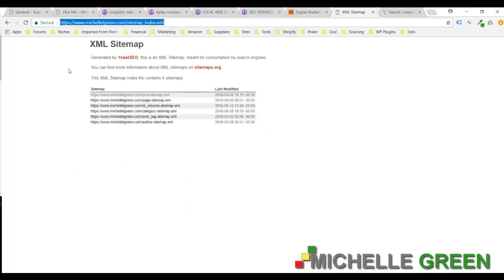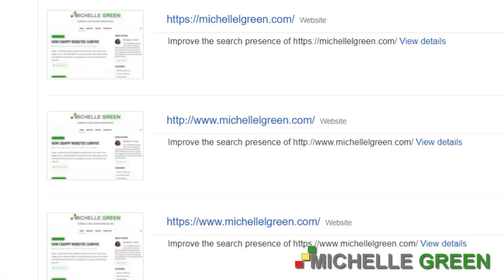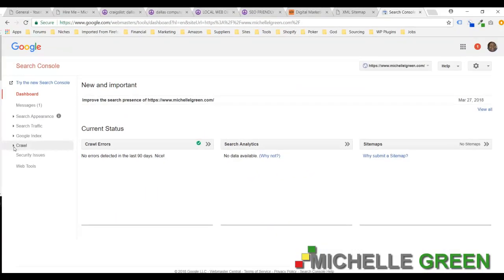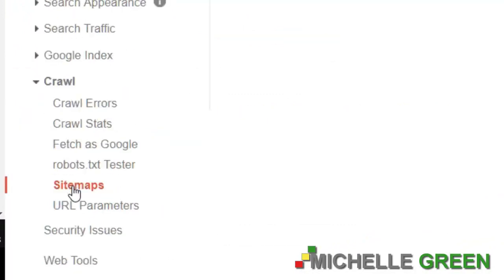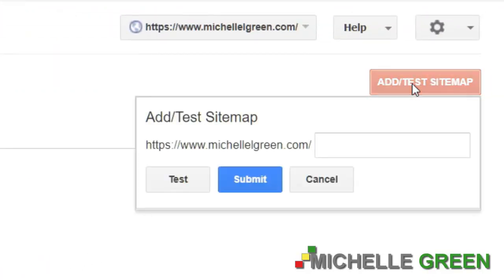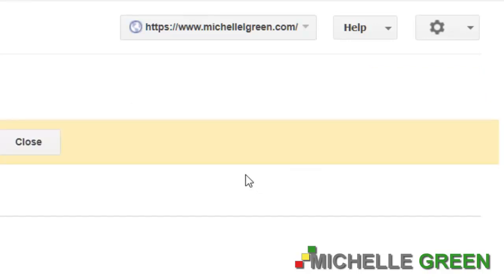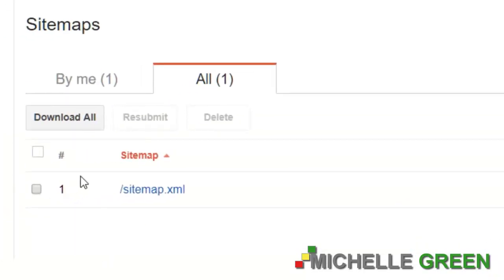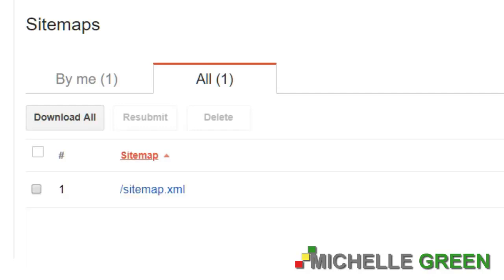How To Submit A Sitemap To Google Search Console 2018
This video shows you how to submit a sitemap to Google Search Console.  You will need to first have a sitemap generated.  If you use Wordpress, you can install a plugin to do this.  If you use Yoast SEO plugin, it automatically generates an xml sitemap for you.